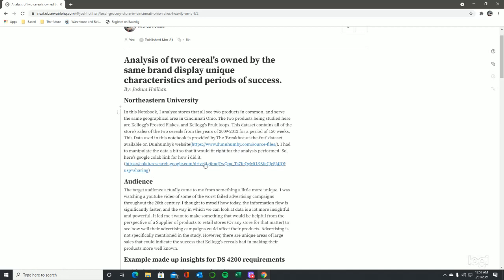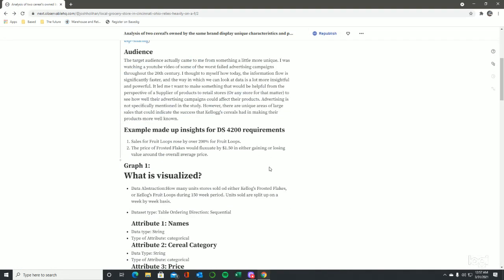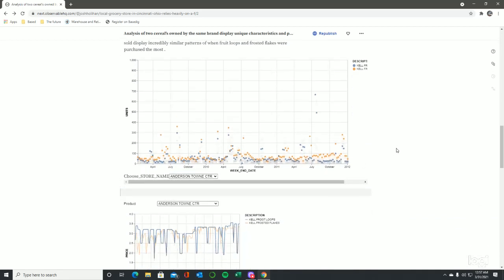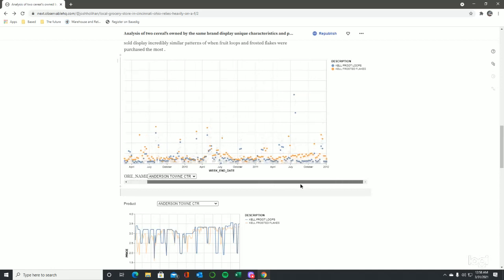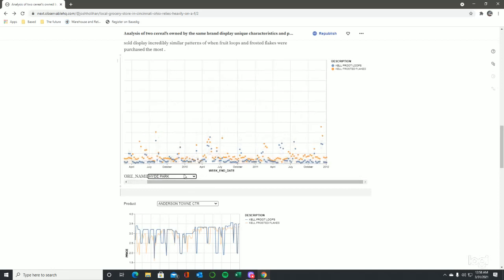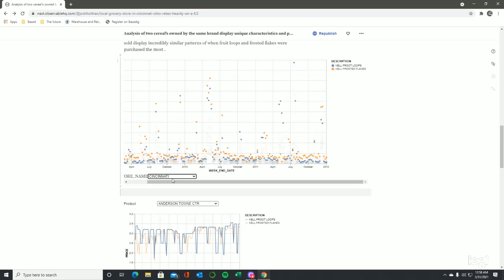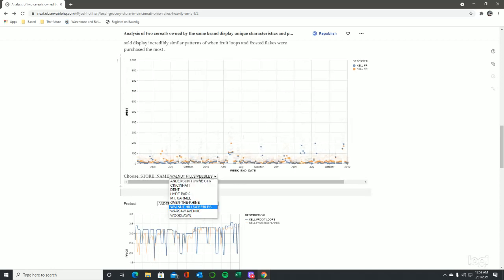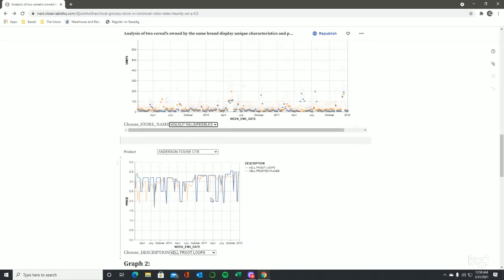two cereal's owned by the same brand display unique characteristics and periods of success.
I don't really know what happened in the summer of 2011, but holy moly people had a sudden craving for Fruit Loops in Ohio.